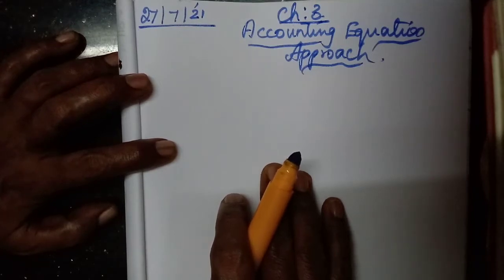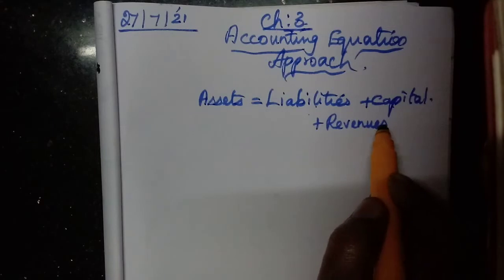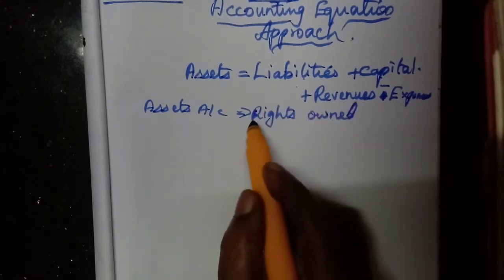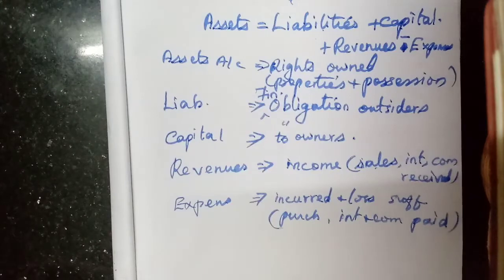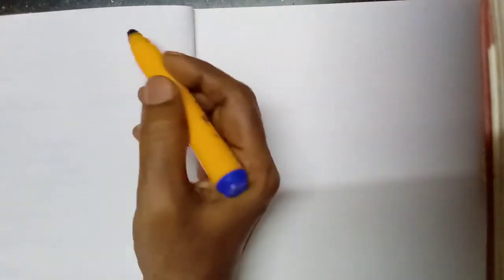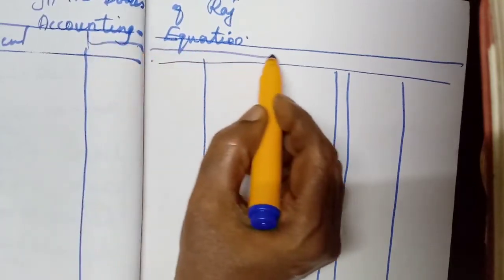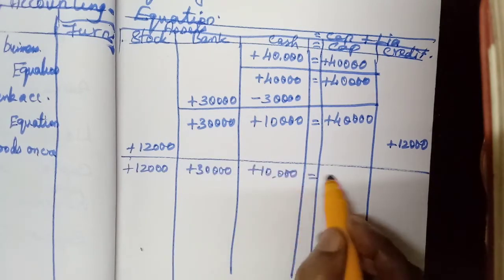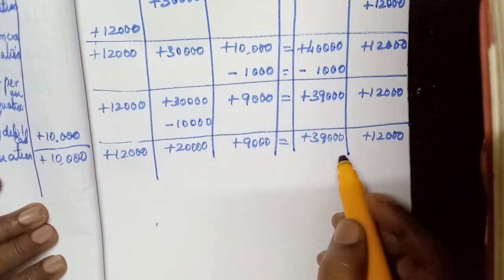Grade XI - Accountancy || Accounting Equation || Bethlahem Matric School